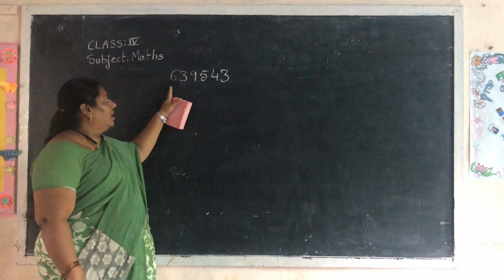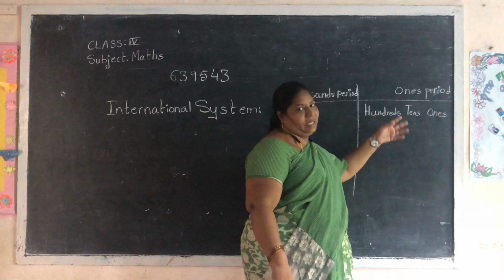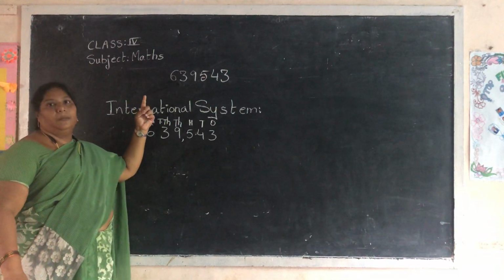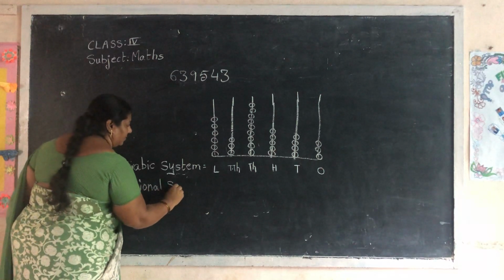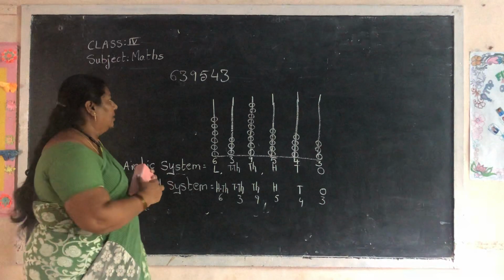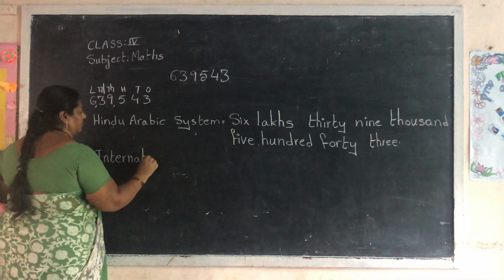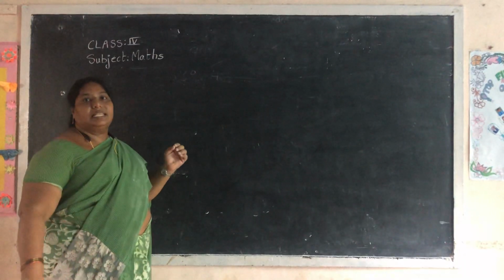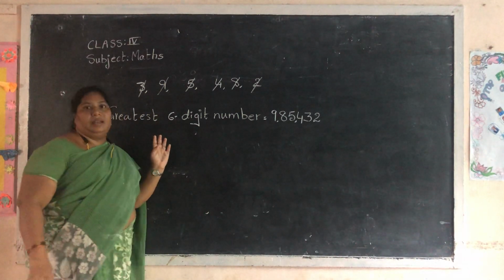27 June 2020